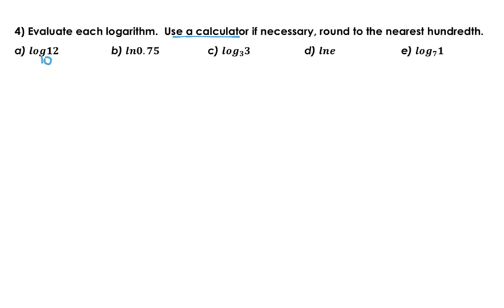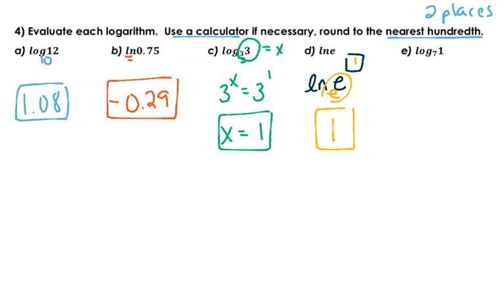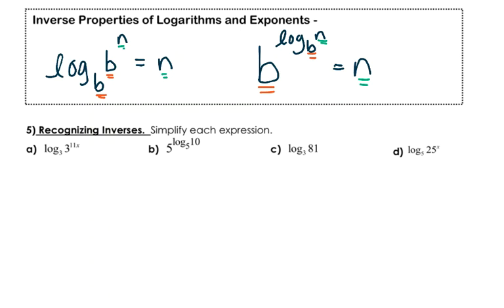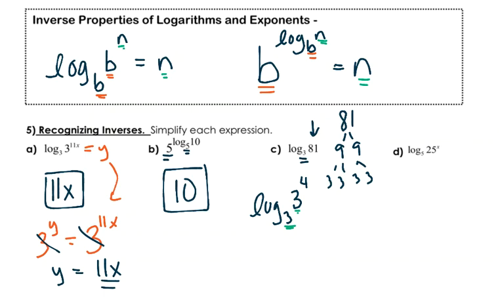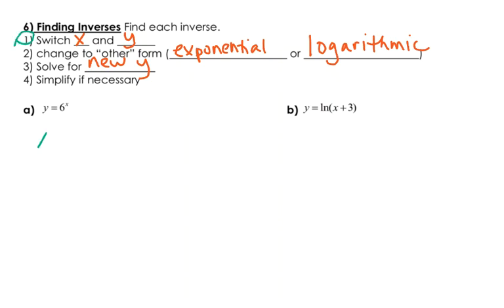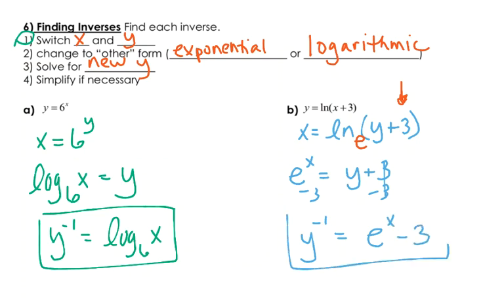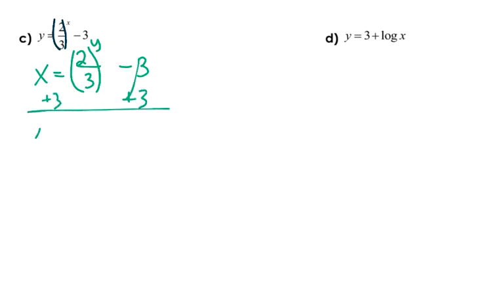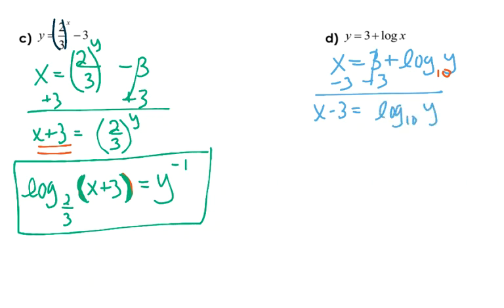4.4 Logarithm Notes Part 2